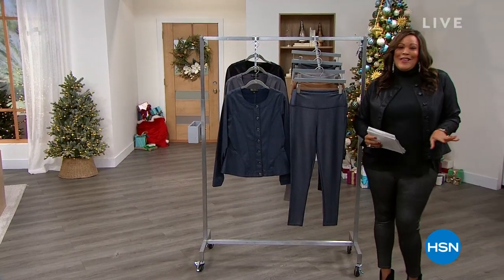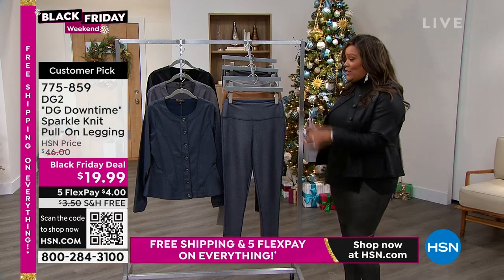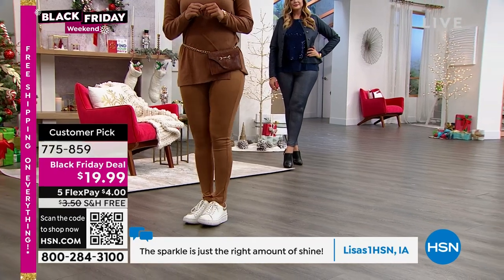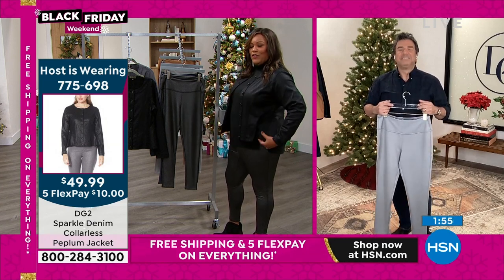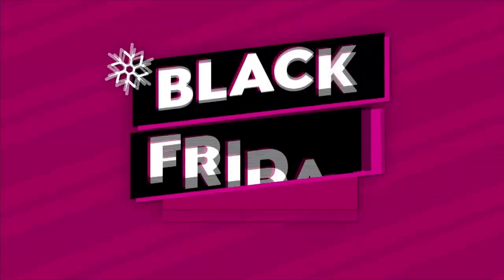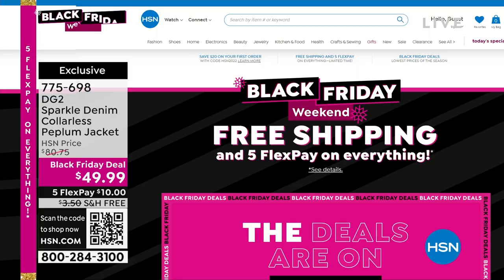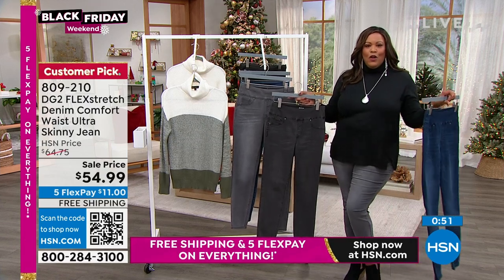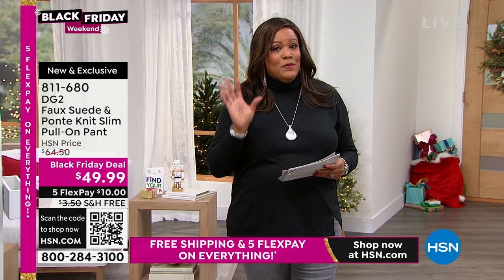HSN | Fashion Fridays with DG2 by Diane Gilman 11.25.2022 - 09 PM